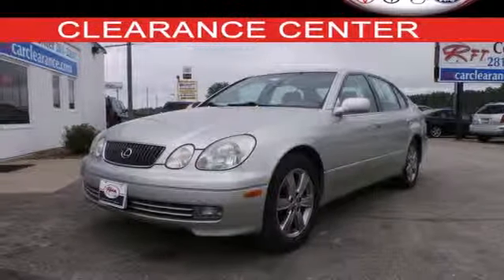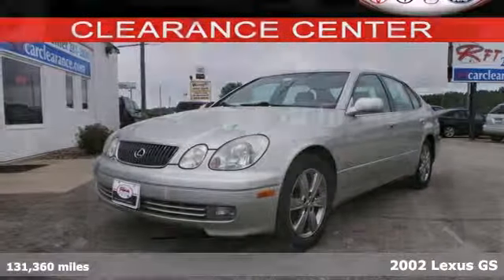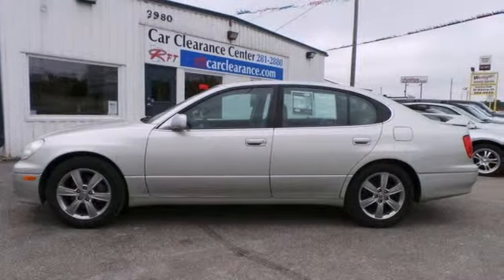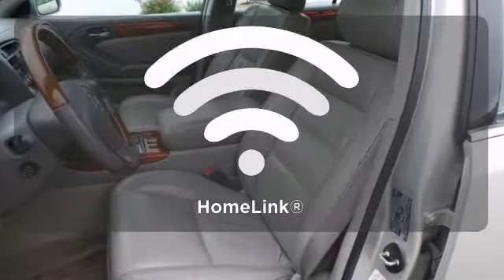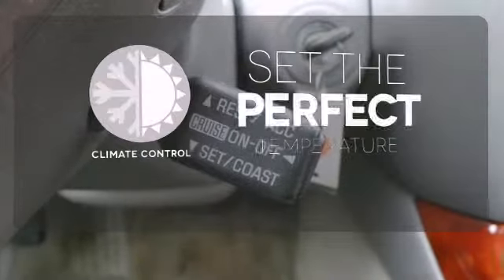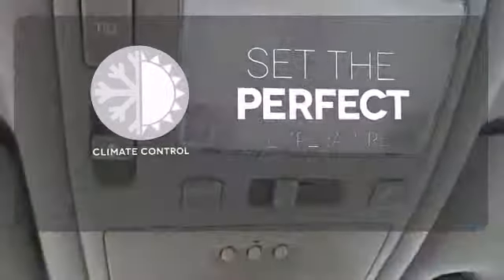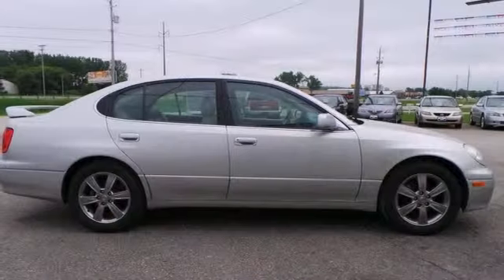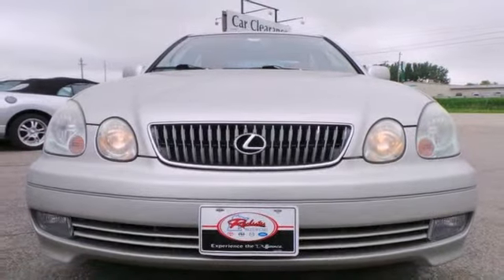2002 Lexus GS Rochester Winona, MN SA25984 - SOLD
Year: 2002
Make: Lexus
Model: GS
Trim: 430
Engine: 4.3L V8 SMPI DOHC
Transmission: 5-Speed Automatic with Overdrive
Color: Silver
Mileage: 131360
Stock #: SA25984
Sun-Roof! Navigation! Enjoy the luxurious of this 2002 Lexus GS 430 at the Rochester Car Clearance Center! J.D. Power named the 2002 GS as the highest ranked in Overall Initial Quality Mechanical in its class. It is nicely equipped with features such as 4.3L V8 SMPI DOHC, 4-Wheel Disc Brakes, ABS brakes, Alloy wheels, Garage door transmitter: Homelink, Power Tilt/Slide Moonroof w/Sunshade, and Remote keyless entry. We look forward to earning your business!

RFT Clearance Center is a Rochester automotive Dealer, specializing in used cars, hybrids and SUVs for the Twin Cities Minnesota area. For years, RFT Clearance Center has been the auto dealership of choice, serving surrounding communities like Rochester, Minneapolis, St Paul, Burnsville, Minnetonka and St Louis Park. Our commitment to excellent customer service extends to our Service and Parts departments where we provide OEM factory service and warranty services. Buy your used, hybrid or SUV from us and experience our commitment to excellent customer service for the life of your vehicle! We offer:

Tune-Ups
Transmission Service
Brake Service
New and Rebuilt Engines
Brake Pads, Rotors and Drums
Oils, Filters and Fluids
Appearance and Detailing Supplies
Performance Parts
Electronics and Car Audio
Touring, Performance and All Weather Tires
Factory Wheels

Call or Visit Today!